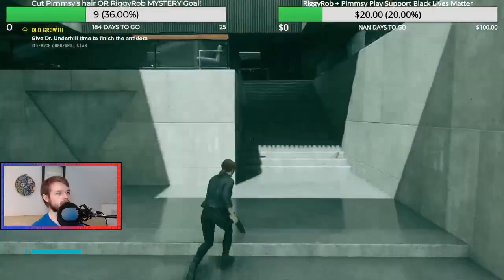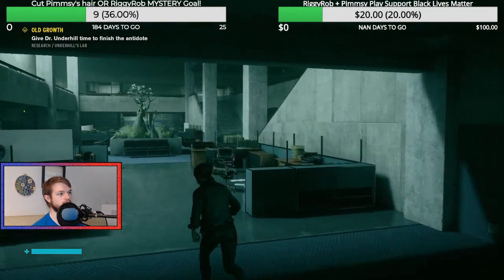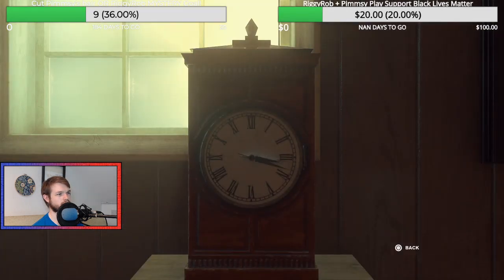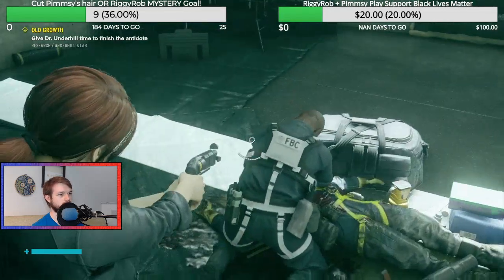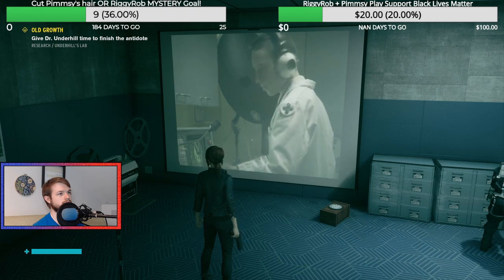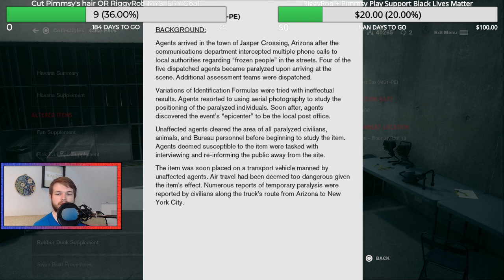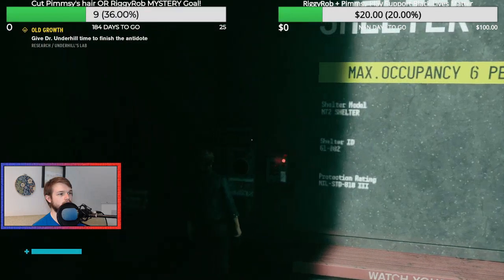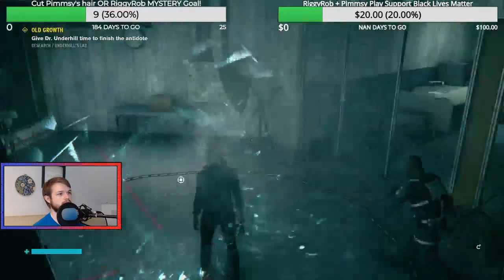So Many Clocks... Let's Play Control Blind Playthrough | Part 23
RiggyRob studies supernatural phenomena with the Federal Bureau of Control in Let's Play Control Blind Playthrough!

► Let's Play Control Blind Playthrough is part of a live stream playlist - watch here!

Control is an action-adventure video game developed by Remedy Entertainment and published by 505 Games. The game revolves around the Federal Bureau of Control (FBC), a secret U.S. government agency tasked with containing and studying phenomena which violate the laws of reality. As Jesse Faden (Courtney Hope), the Bureau's new Director, players explore the Oldest House – the FBC's paranormal headquarters – and utilize powerful abilities in order to defeat a deadly enemy known as the Hiss, which has invaded and corrupted reality. Control was released on 27 August 2019 for Microsoft Windows, PlayStation 4, and Xbox One.

Control is played from a third-person perspective, and is built using Remedy's proprietary Northlight Engine, which was first used on the company's previous title Quantum Break. As Jesse Faden, players wield the Service Weapon, a supernatural firearm that can be adapted into a variety of different forms with different combat applications.

In addition to the Service Weapon, Jesse possesses a variety of supernatural abilities, including telekinesis, levitation, and the ability to control certain enemies. The Service Weapon and Jesse's abilities both expend Jesse's energy, necessitating a balance in their usage. The Service Weapon can be upgraded throughout the game via a skill tree; in order to gain new powers, players must locate various Objects of Power - ordinary items acted upon by supernatural forces - hidden throughout the Oldest House. Due to the versatility of the game's loadouts, Control's combat system can be customized and balanced to each player's personal preferences. Health in Control does not recharge automatically, and must be picked up from fallen enemies.

Control is set within the Oldest House, a featureless Brutalist skyscraper in New York City, which is referred to in-game as a "Place of Power". The Oldest House's interior is far larger than its exterior, an enormous, constantly shifting supernatural realm that defies the laws of spacetime. Control is built in the Metroidvania format, with a large world map that can be explored at a nonlinear pace, unlike Remedy's previous titles, which were primarily linear. As the player unlocks new abilities and clearance throughout the game, new areas of the Oldest House can be explored, opening various side-quests. Certain areas known as Control Points can be used to fast travel throughout the building after they have been cleared of enemies.

A new A.I. system known as the Encounter Director controls interactions with enemies based on the player's level and location in the Oldest House. Enemies in Control are predominantly human agents of the FBC possessed by the Hiss, an otherworldly force. They range from standard humans carrying firearms to heavily mutated variations which possess a variety of superpowers. Some of Jesse's abilities allow her to seize control of enemies' minds temporarily, turning them into her allies, and allowing their abilities to be used for the player's benefit.